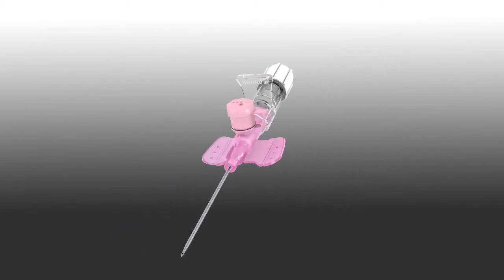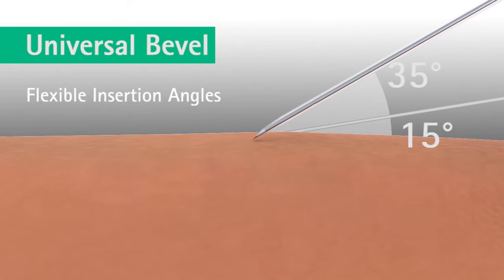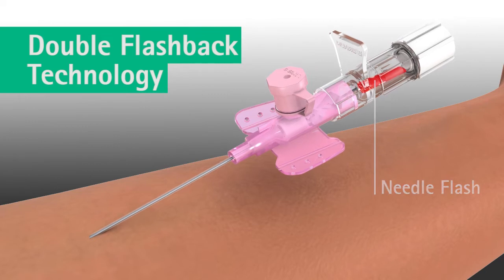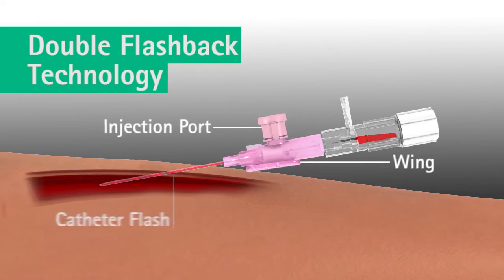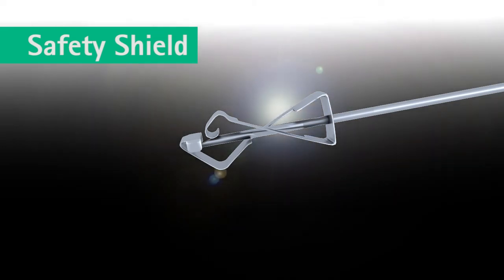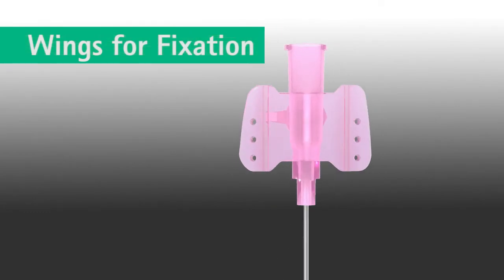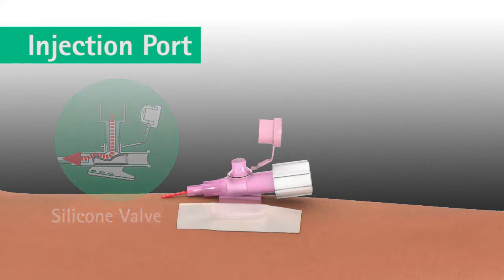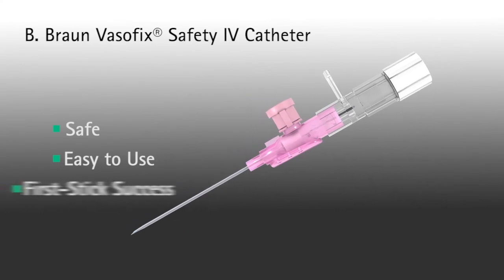Vasofix Safety | IV catheter with an injection port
Vasofix Safety is a peripheral IV catheter with an injection port and a passive fully automatic needlestick protection. The single-use device is intended to generate intravascular access to sample blood, administer fluids/medication, and blood/blood products intravenously.

The device can be used for all patients for which infusion therapy is prescribed. No gender or age-related limitations. Vasofix® Safety can be used for adults, pediatrics, and neonates.

Vasofix Safety Advantages:
Passive Safety Shield – A passive fully automatic protection helps to eliminate needlestick injuries and related infections. It deploys automatically, cannot be bypassed, and requires no user activation 1,2
Double Flashback Technology – Confirms that both needle and catheter capillary are inside the vessel. First needle flash confirms needle is in vein, second catheter flash confirms catheter is in the vein
Universal Back Cut Bevel – Allows for a wide choice of insertion angles and is designed for minimal puncture trauma 3
Radiopaque Stripes – For good visibility of the catheter capillary under X-Ray.
IV catheter material available in PUR and FEP – PUR for a softer and more comfortable indwelling performance, FEP as alternative firmer material4
Fixation Wings – Stabilization helps to reduce catheter movement and related complications 5,6
Injection Port – Allows for quick injection without interruption of the infusion
Not made with DEHP, Latex/Natural Rubber, PVC